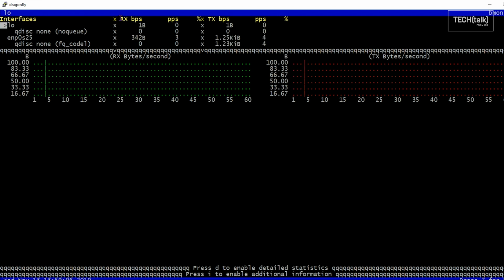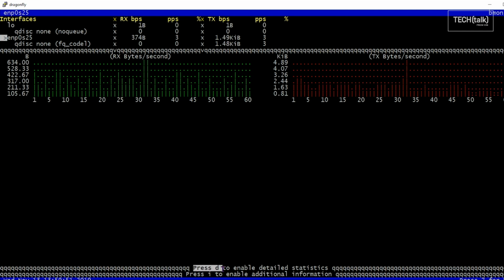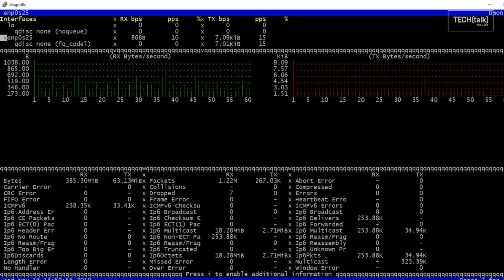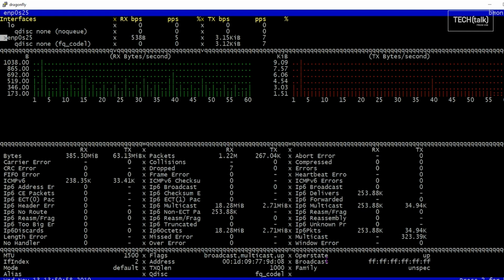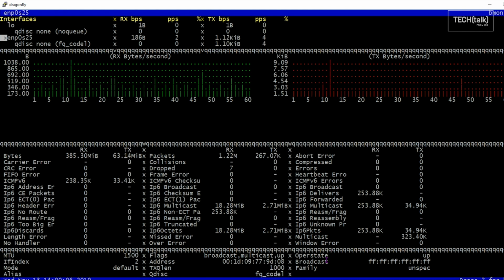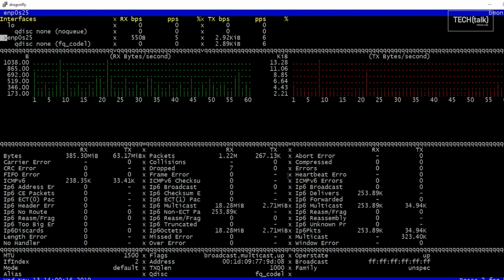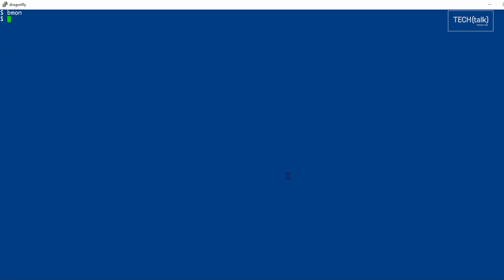How to use the bmon command: 2-Minute Linux Tips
In this Linux tip, learn how to use the bmon command. It’s a graphical tool for looking at network bandwidth.